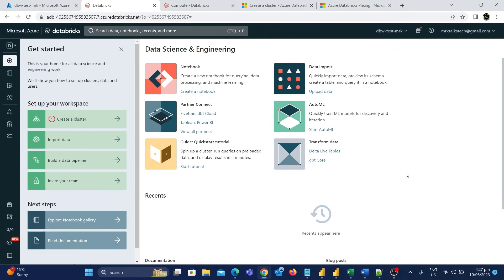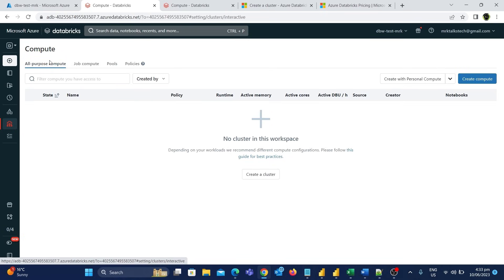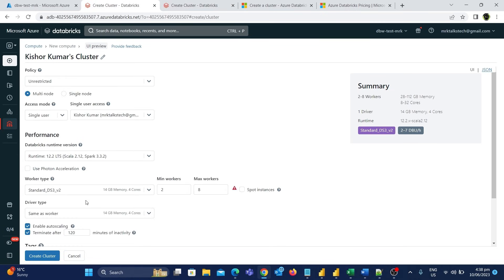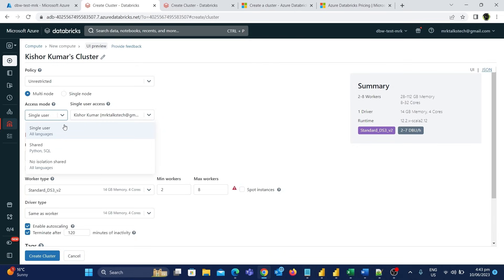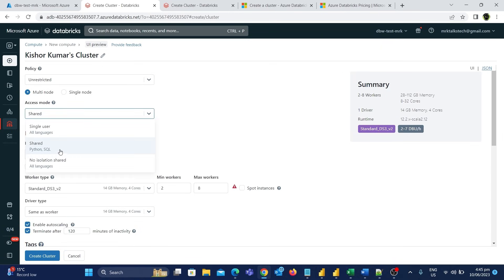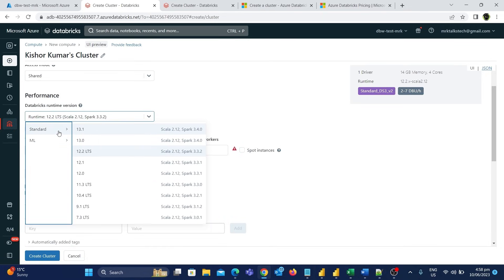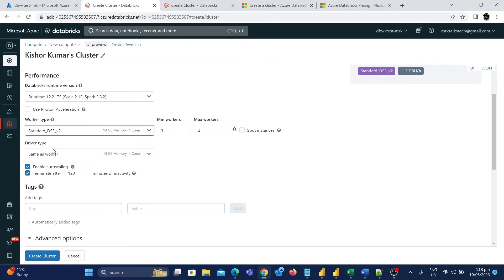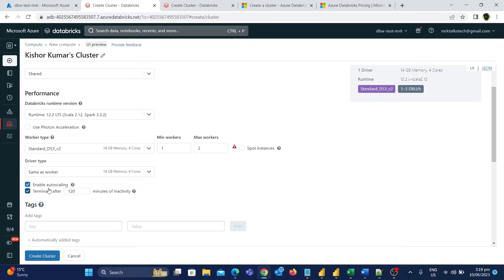15 Minutes- Spark Clusters in Databricks Explained -Tips & Tricks | Azure Databricks Tutorials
In this video, we dive deep into Azure Databricks Spark Clusters, breaking down the essentials you need to know. Discover the key insights and expert tips to unlock the full potential of this powerful data processing tool. Whether you're a beginner or an experienced user, this guide will empower you to harness the capabilities of Spark Clusters in Azure Databricks. Don't miss out on essential knowledge that can enhance your data analytics and processing capabilities. Watch now and take your data-driven insights to the next level!

– – – Let’s Connect: – – –

– – – About me: – – –

1. Azure Beginner Tutorials
2. Azure Data Factory
3. Azure Synapse Analytics
4. Azure Databricks
5. Microsoft Power BI
6. Azure Data Lake Gen2
7. Azure DevOps
8. GitHub (and several other topics)

1. Data Engineer
2. Data Analyst
3. Data Scientist

– – – Support me: – – –